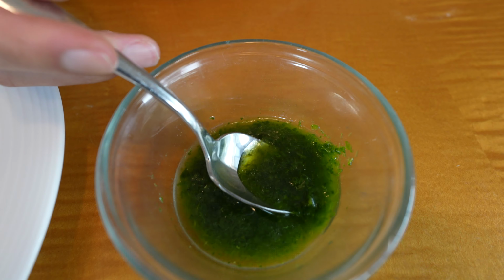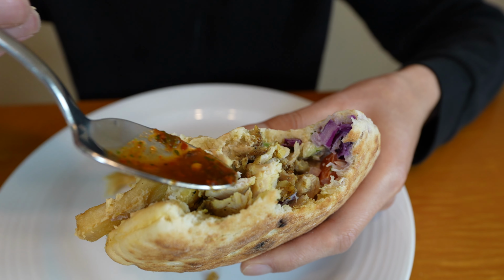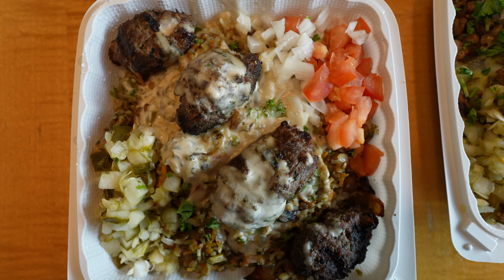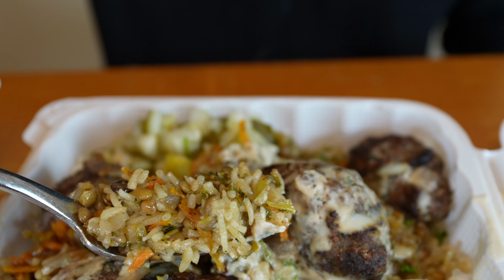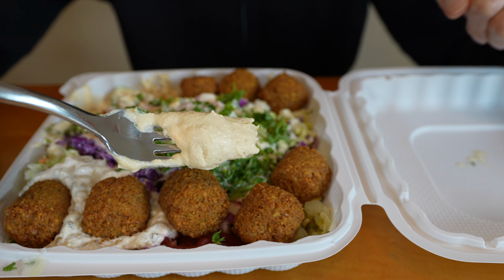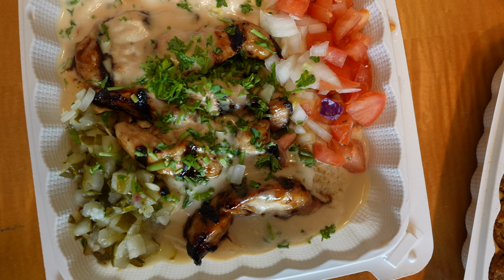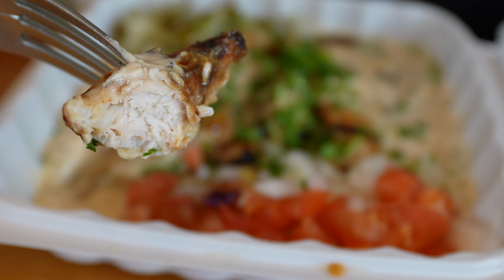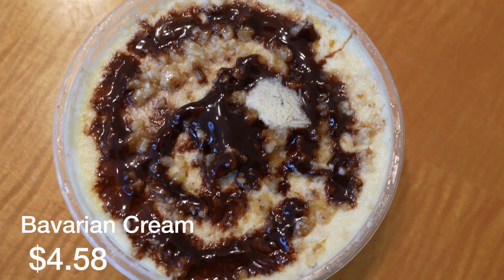Incredible Falafel & Middle Eastern Food At Falafel Stop!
Today I tried out Falafel Stop for their famous falafel and Middle Eastern food!  I loved their falafel plate and they had some great chicken shawarma as well!  This is a great spot if you are looking for some solid and affordable Middle Eastern food!!!